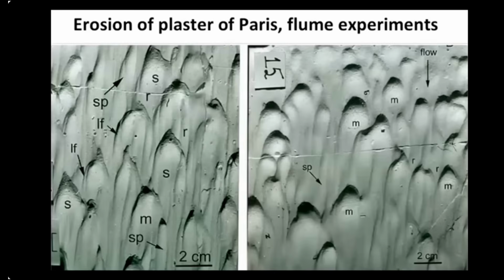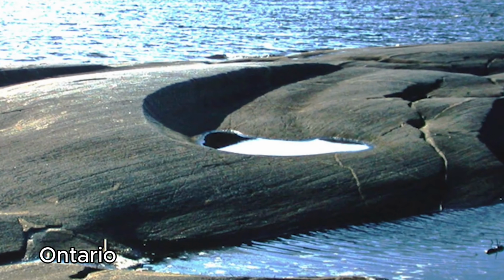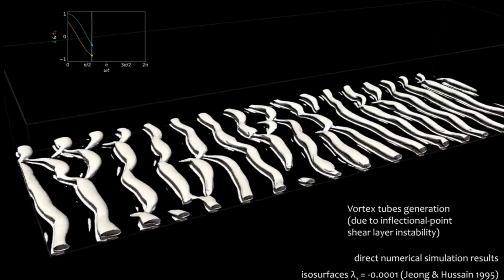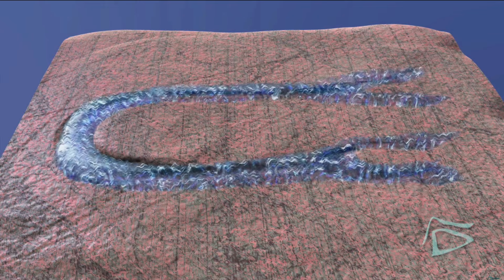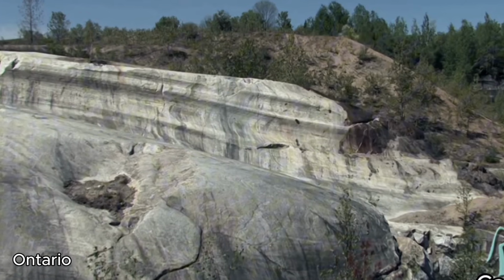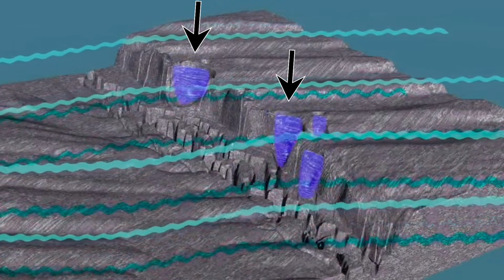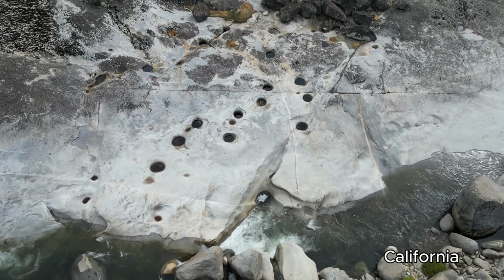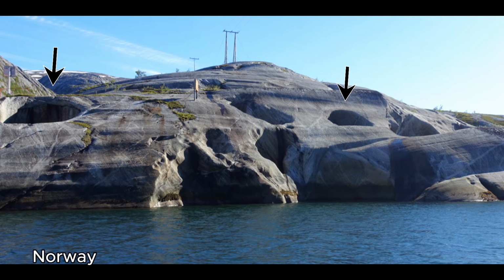Parabolic Erosion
Water flow can make a very distinctive parabolic erosion, known as Crescent forms. This changes how we view this landscape.